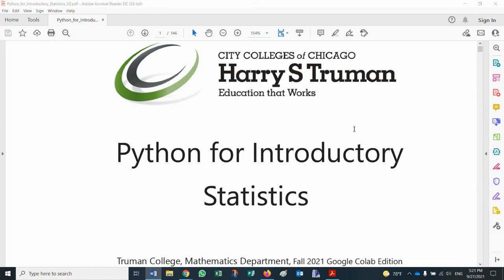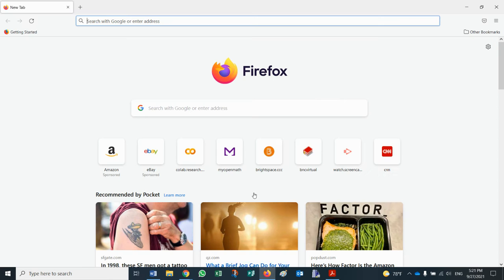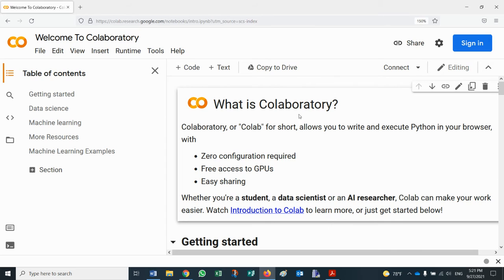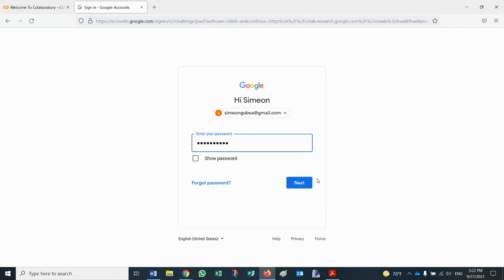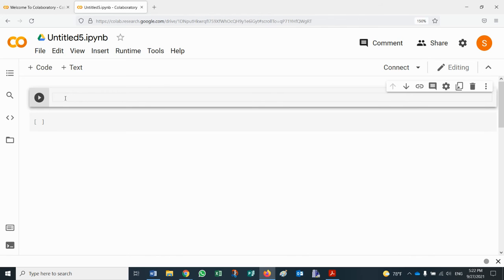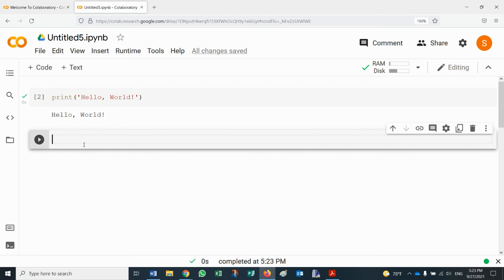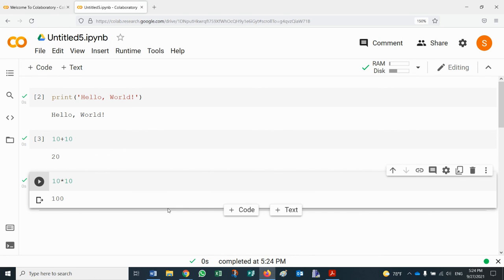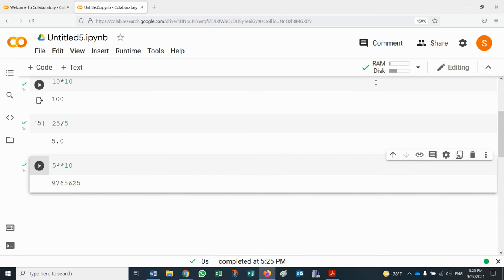Python: Open Colab Notebook